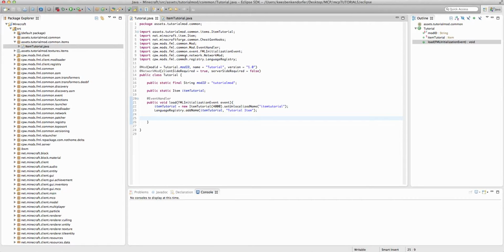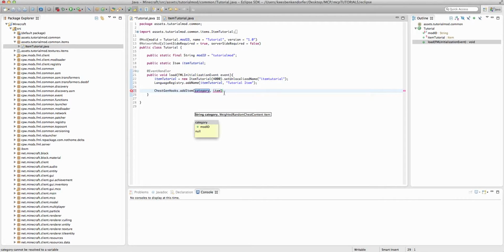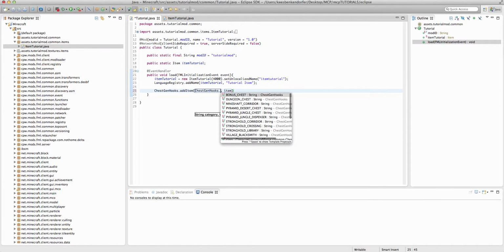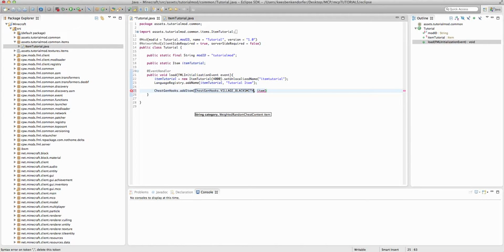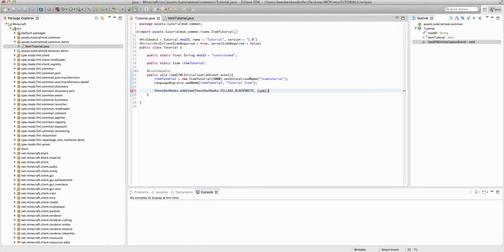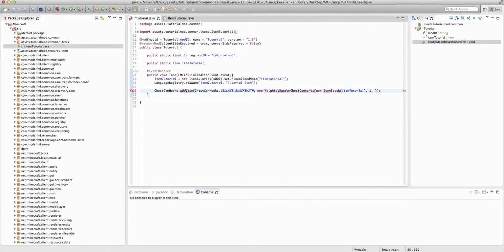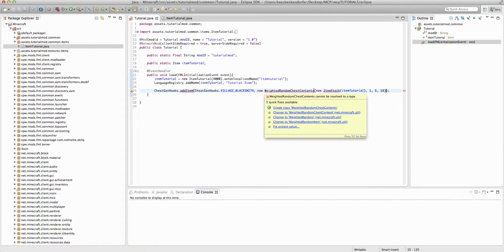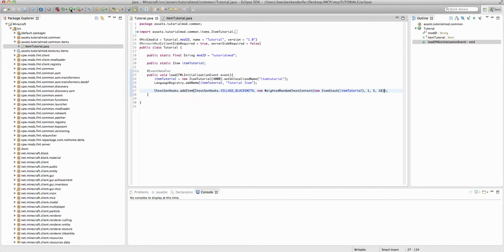[1.6.2] Minecraft Forge Tutorial: Generating Items in Chests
In this tutorial for the Minecraft Forge Modding API, I will teach you how to generate an item in chests spawned throughout the world. These include dungeons, mineshafts, and strongholds.